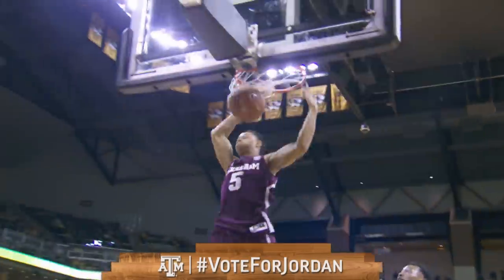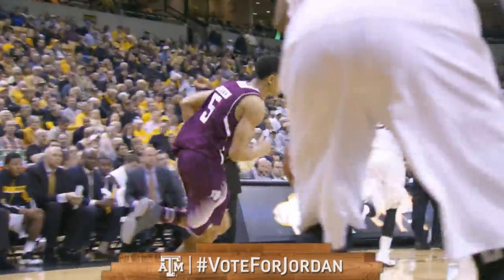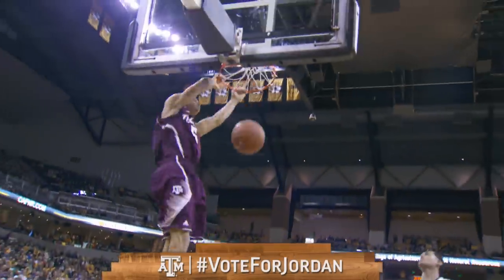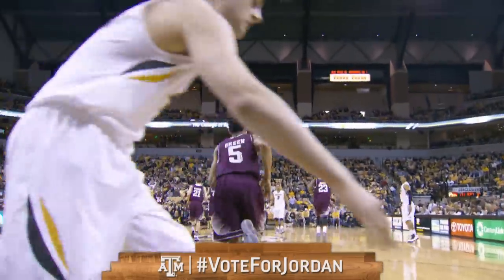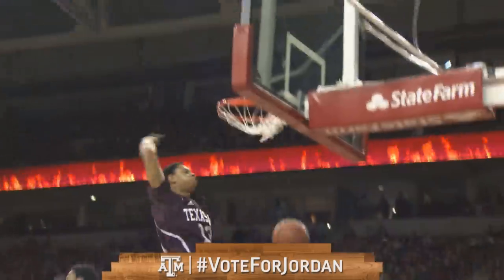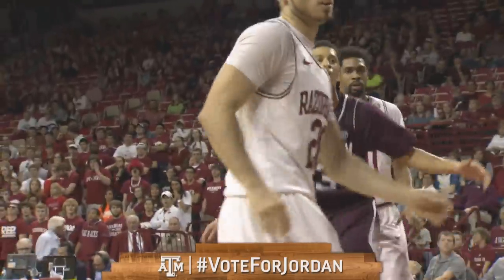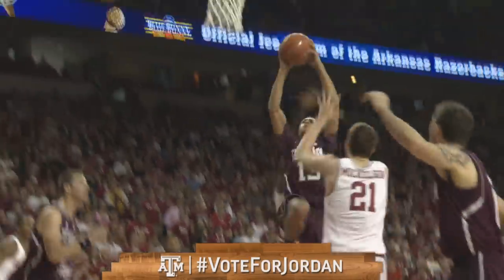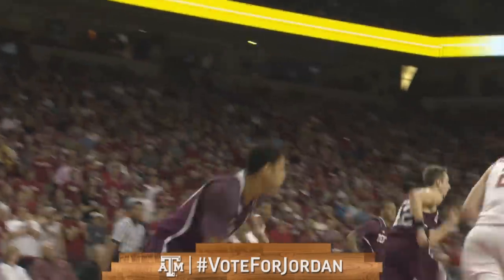VoteForJordan | Dark Horse Dunker Contest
Vote for Texas A&M's Jordan Green in the "Dark Horse Dunker" Facebook Contest. The winner will earn a spot in the Dunk Contest at the 2015 NCAA Final Four.